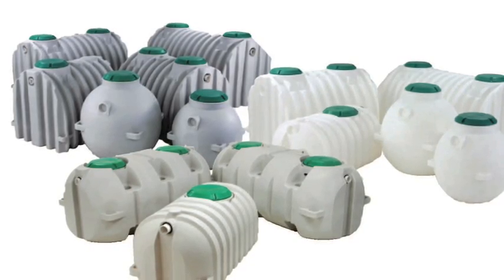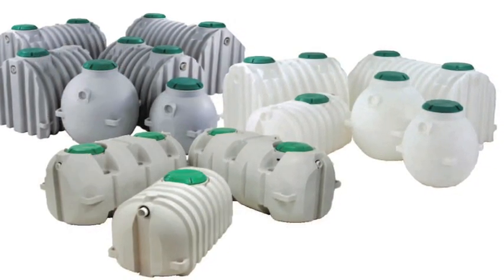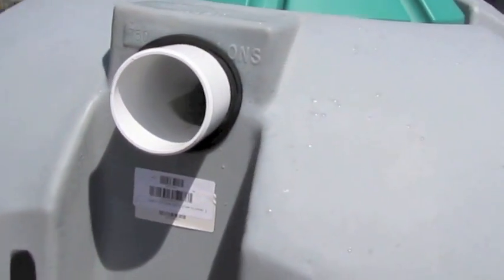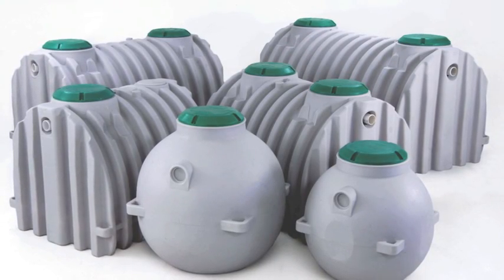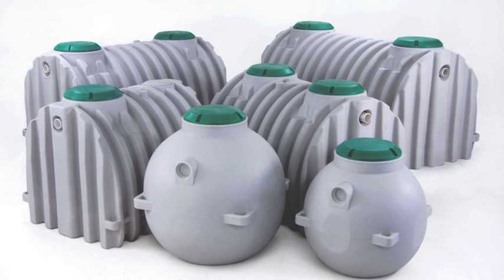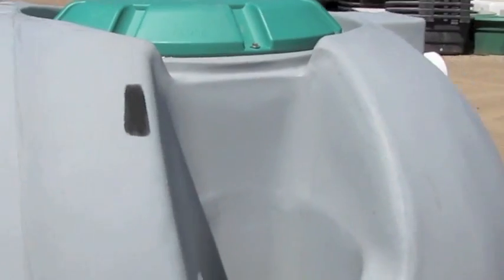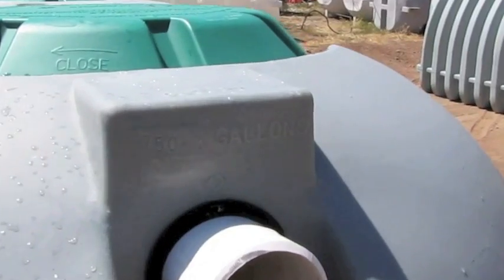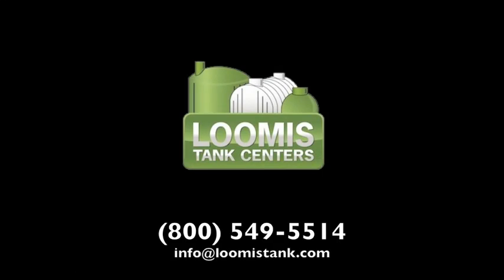Poly Septic Tanks - General Information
"When researching septic tanks, there are plenty of options. Factors to consider are cost, longevity, durability and ease of installation. For these reason, one of the most popular types of septic tanks is made from polyethylene plastic. With an outstanding lifespan, light weight and low cost, poly septic tanks are the preferred choice for most systems installers. Loomis Tank Centers carries two different versions of poly septic tanks. Both are made from the manufacturer Snyder, are pre-fitted with inlets and outlets and manholes, are durable and non-corrosive. First, a ribbed version is a standard, hardworking model. It comes in 300 gallons to 1500 gallons. This model requires backfill installation with sand or gravel, and also requires filling with water during backfill to equalize pressure. Despite a more complex installation process, these tanks are much easier to install than concrete or other heavy materials, and they are also much more cost efficient. The second type of tank we carry is a heavy duty or low profile, which is available in 750 to 1500 gallons. It does not require special soil or water during backfill. Both models of tank are very successful. Loomis offers many accessories for septic tanks, including manhole extensions and extra fittings.